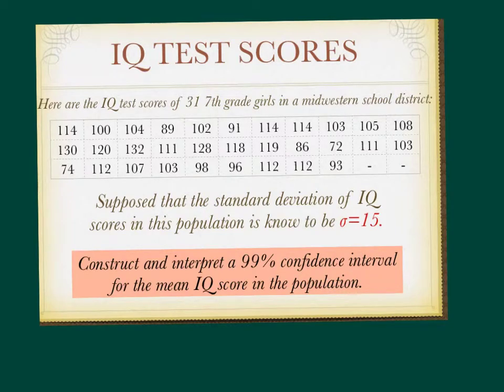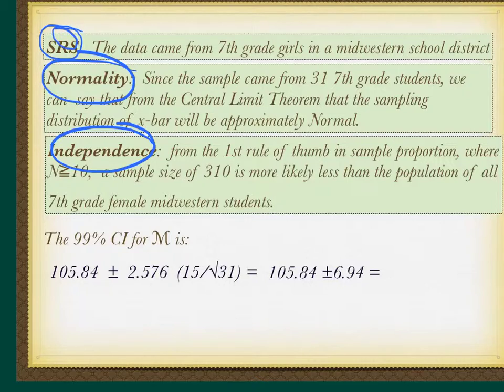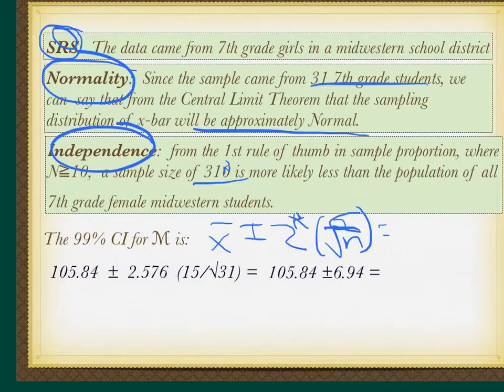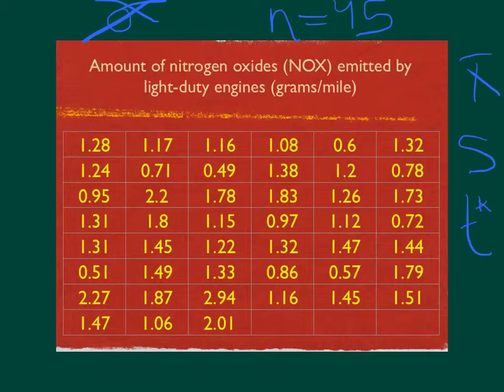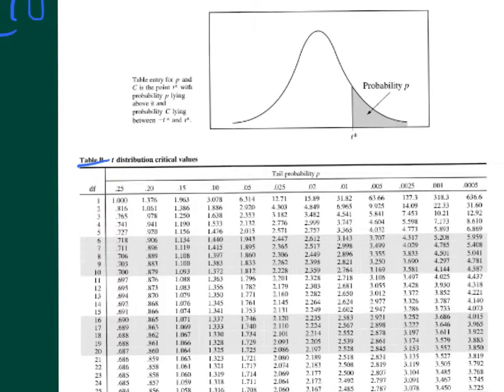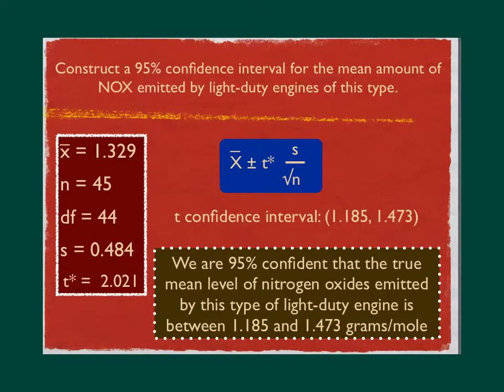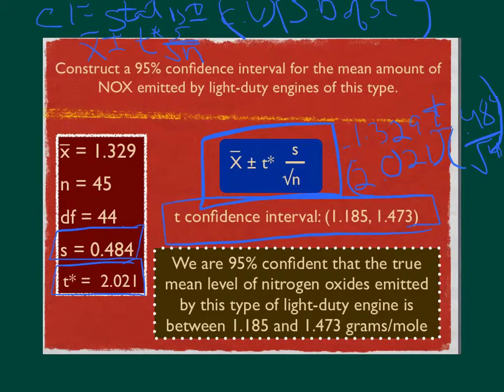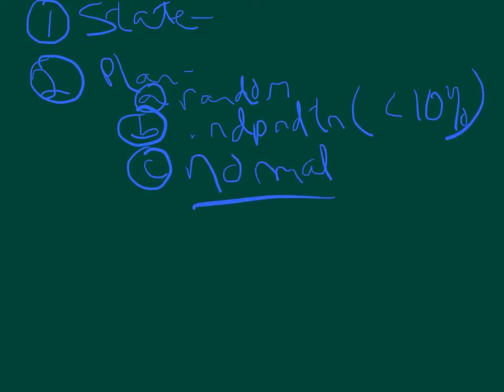Constructing confidence intervals of mea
mean confidence interval